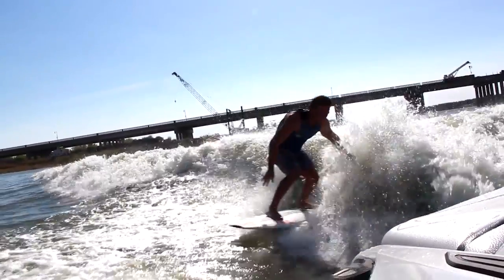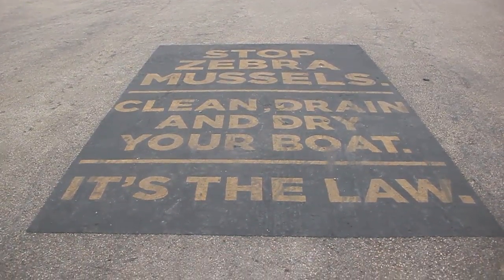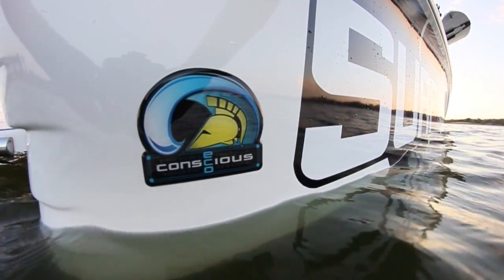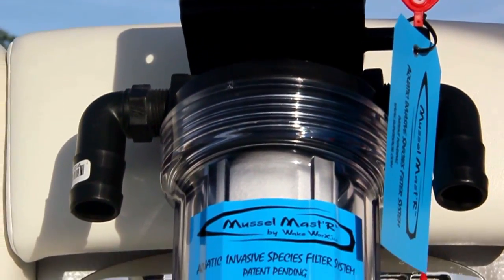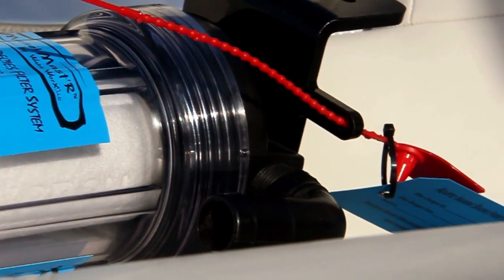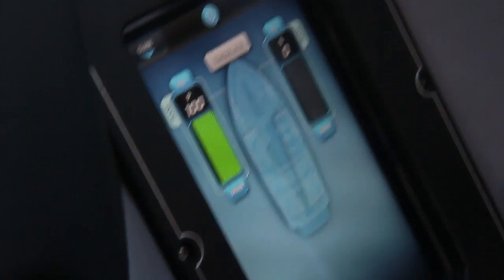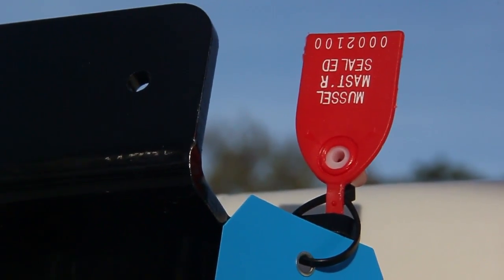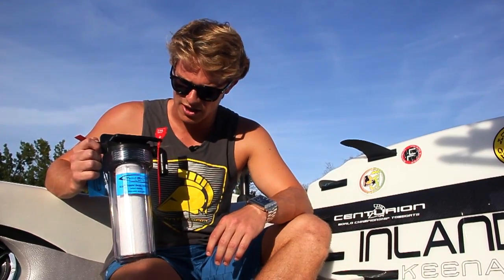Centurion Eco-Conscious Ballast System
Centurion Professional Wake Surfer Keenan Flegel introducing the 2015 Centurion Boats Eco-Conscious ballast filtration system to prevent the transportation of Aquatic Invasive Species from lakes, rivers, and waterways.